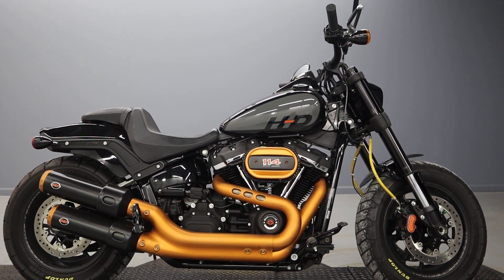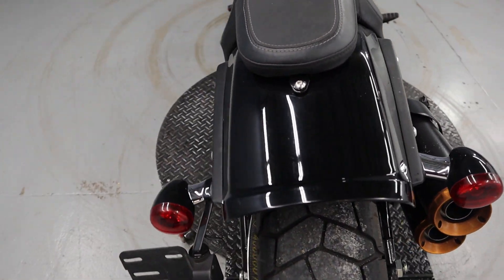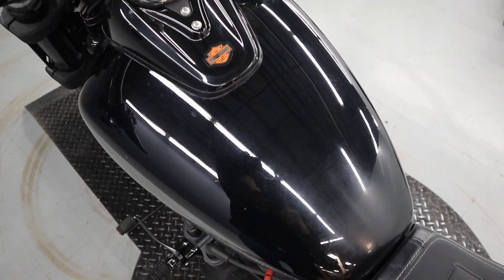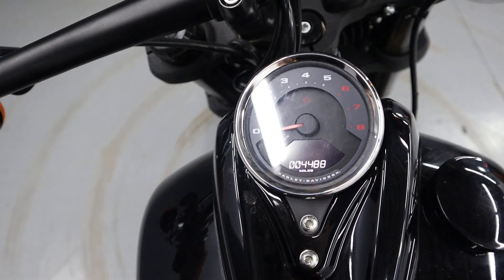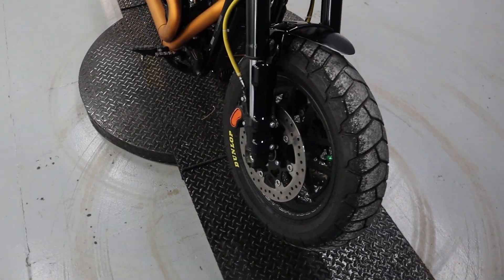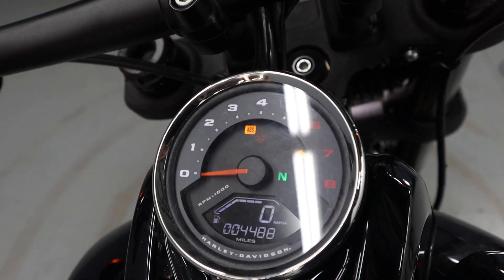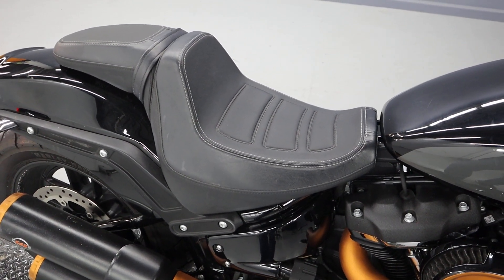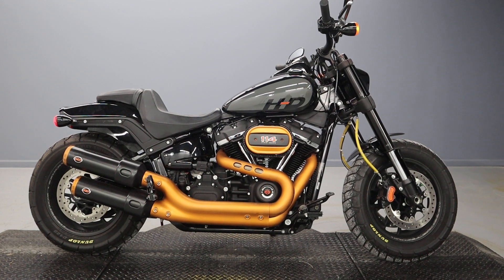Used 2022 Harley-Davidson Softail Fat Bob 114 FXFBS In Vivid Black With S&S Slip-On Exhaust For Sale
Used 2022 Harley-Davidson Softail Fat Bob 114 FXFBS In Vivid Black With S&S Slip-On Exhaust For Sale Featuring Inverted Forks, Forward Foot Pegs, A Pill Shaped LED Headlight, Upgraded Mirrors, A Two-Up Seat, Brembo Brakes, And A 114 Cubic Inch Milwaukee-Eight Engine! The Rear Suspension Is A Large Mono-Shock Spring With A Knob On The Right Hand Side To Easily Adjust The Pre-Load.

Come By For A Test Ride Today!